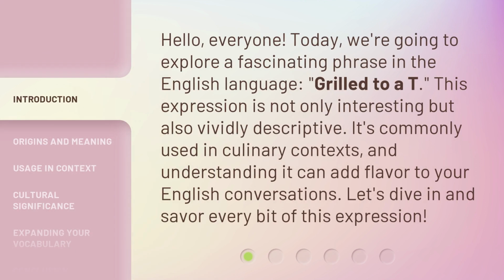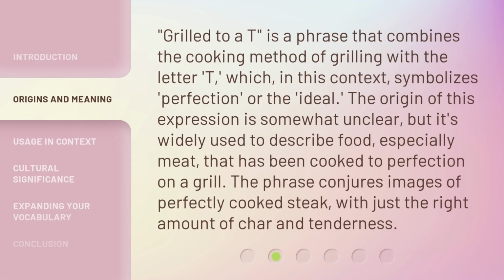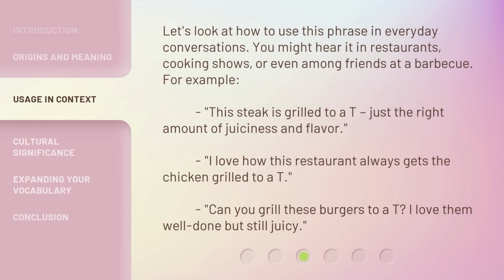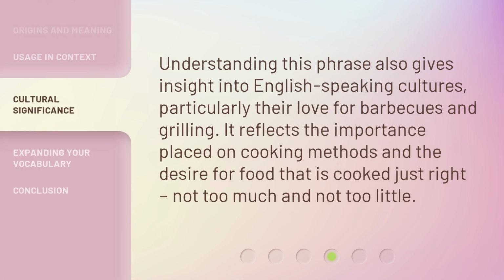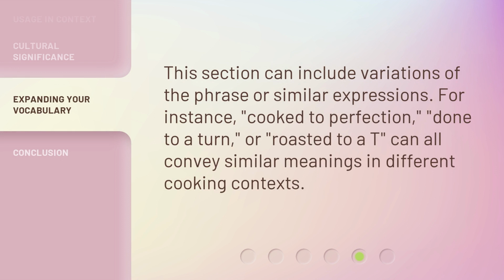Grilling Perfection: Understanding "Grilled to a T"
00:00 • Introduction - Grilling Perfection: Understanding "Grilled to a T"
00:34 • Origins and Meaning
01:07 • Usage in Context
01:36 • Cultural Significance
01:56 • Expanding Your Vocabulary